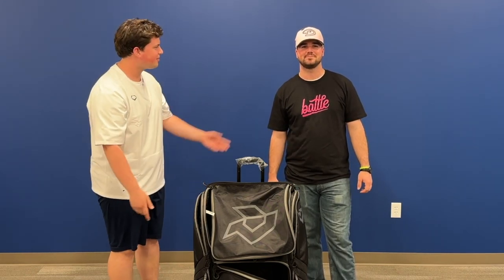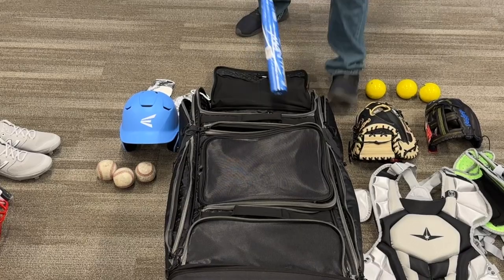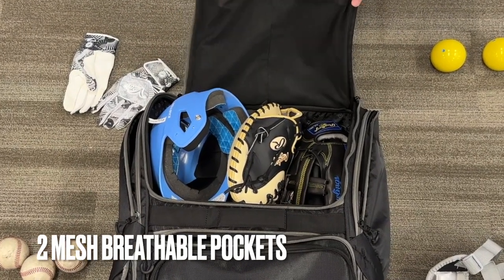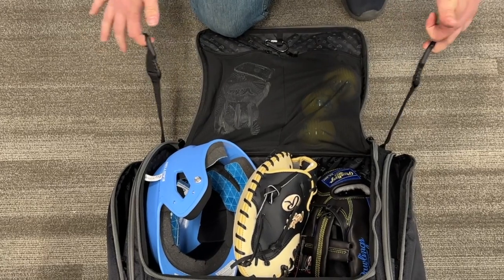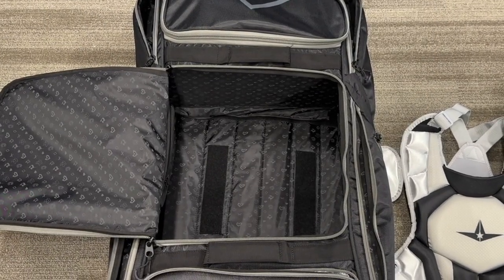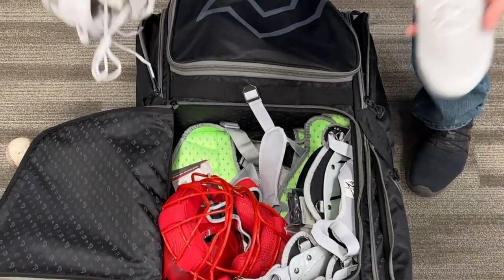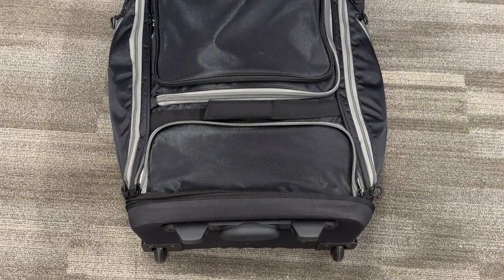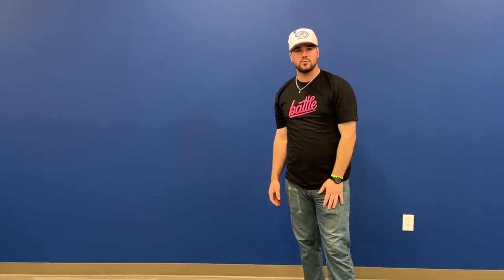Demarini's Spectre Wheeled Equipment Bag Is the Most Elite Baseball & Softball Bag in the Game!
There may be no better equipment bag in all of baseball and softball. @demarinisports has truly thought of everything with the Spectre Wheeled Equipment bag, including an insulated cooler at the bottom of the bag for your game day drinks and snacks! Sam and Isaac are breaking down the bag in the video above. Make your days at the field that much easier with Demarini's Spectre Wheeled Equipment Bag